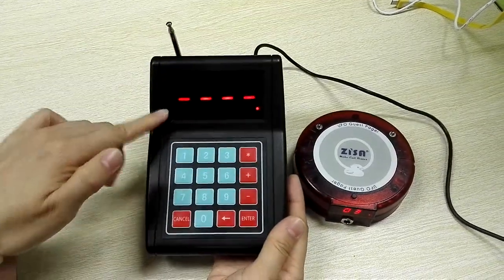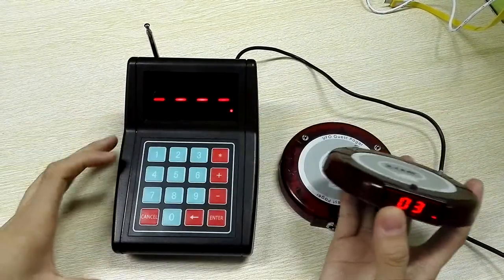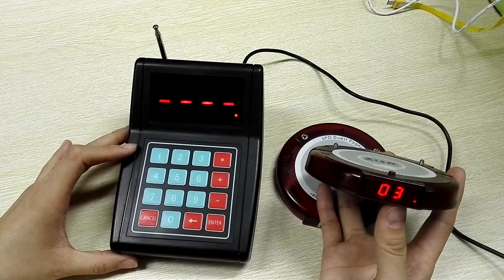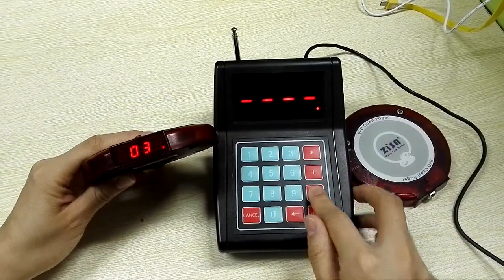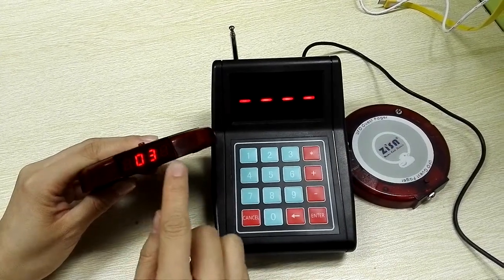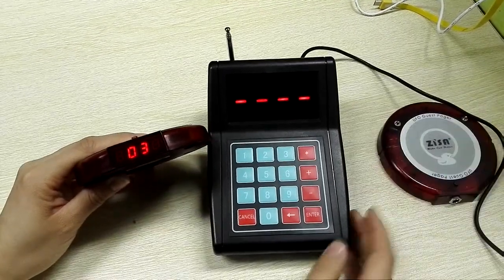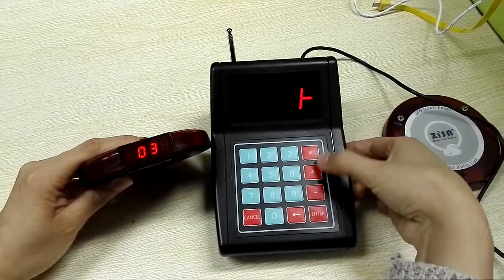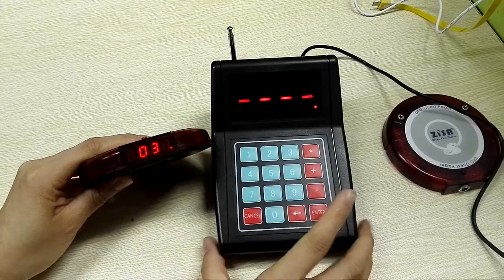How to close the out-range function of CTP200 pager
How to close the out-range function of CTP200 pager: ZISA Corporation Limited